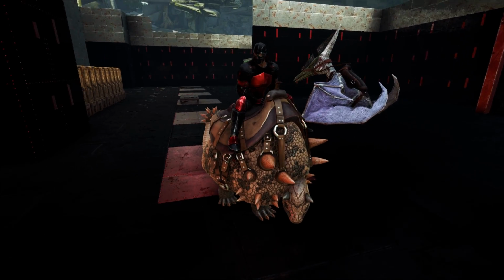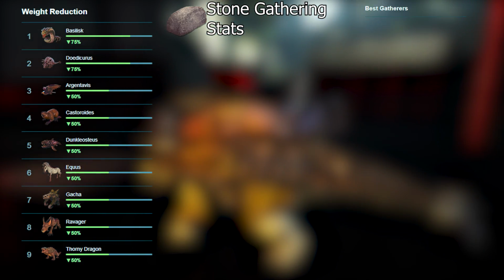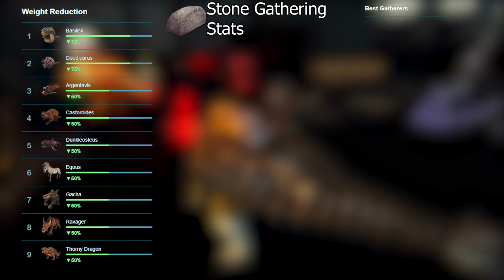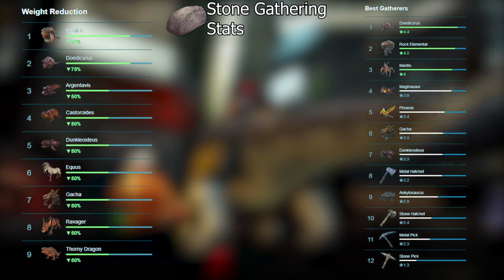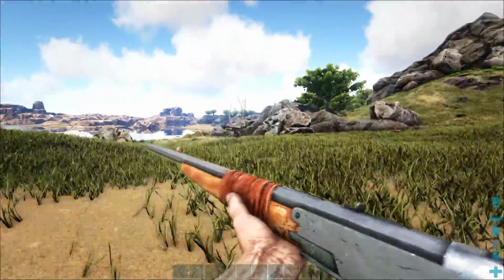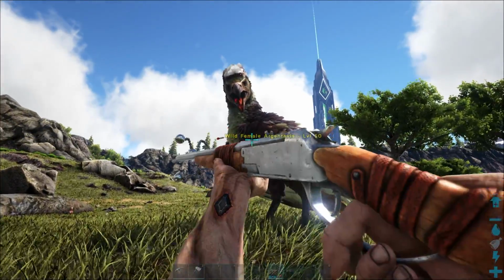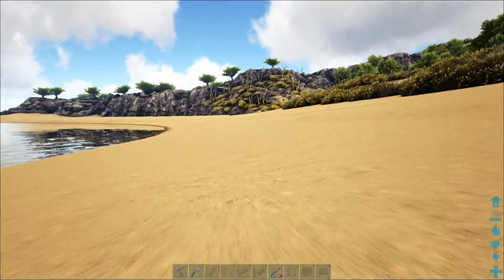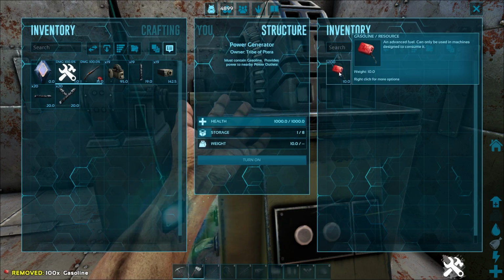9 Mid Game Tips That You NEED To Know | Survival Handbook Ep.11 | Ark: Survival Evolved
Welcome to Mid Game! We talk about 9 general tips, tricks, and strategies to help you advance through to the next section of gameplay. This video talks about mid game items, mid game resources, mid game dinos, and so much more!

✦ Gear ✦
My Setup and Gear

Timestamps:
0:00 Intro
0:26 Mid Game Resources
1:43 Gathering Resources Efficiently
2:29 What will you find in mid game?
3:37 How Electricity Works
4:28 Using Turrets Effectively
5:37 Custom recipes, farms, kibble
6:41 Mid Game Dinos (What to look for)
7:39 Artifacts and Obelisks
8:37 Preparing for end game
9:31 Outro